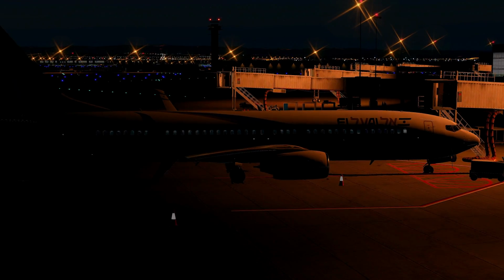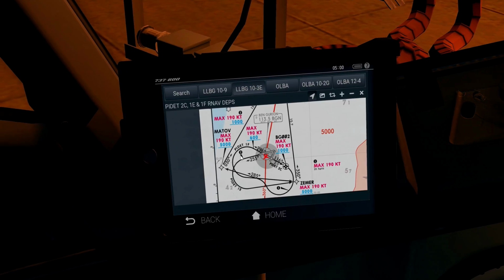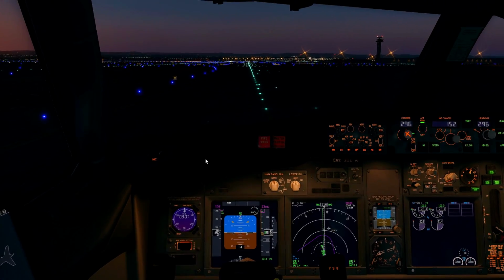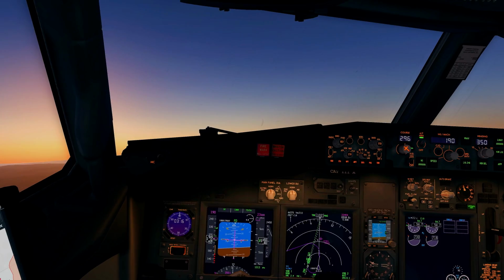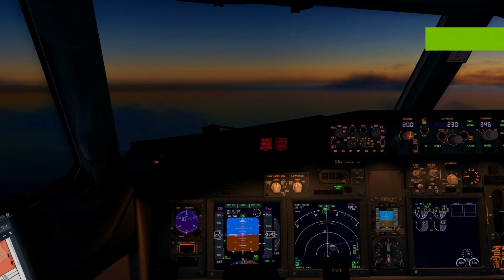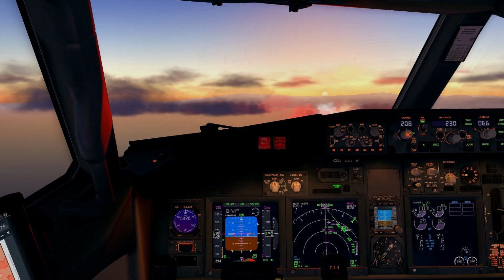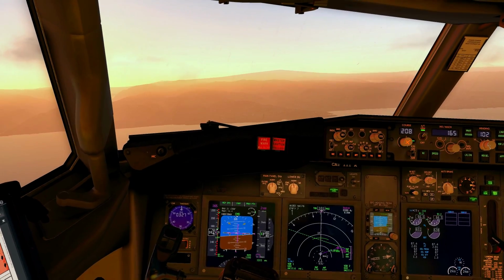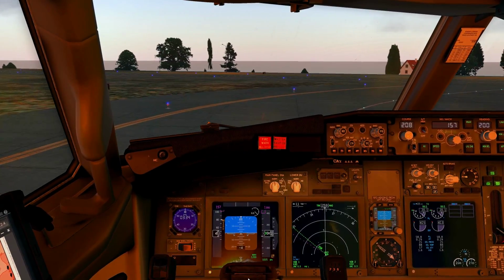| X-Plane 11| 737-800 Full Flight | Ortho4XP | Reshade | XPRealistic | Ultrarealistic | 1080p@60fps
Today We Fly A Real-World From Israel Tel Aviv To Palanga Airport, Lithuania
 Inbound For The RNAV Using The Very Latest 737-800ZiboMod With ELAL Airlines.

Plugins, Addons & Aircraft:
737ZiboMod
737-700U
737-900U
IXEG 737-300
IniBuildsA300-600R
Ortho4XP
BetterPushback,
Reshade

PC Specs:
16GB Kingston HyperFury X 2666hz